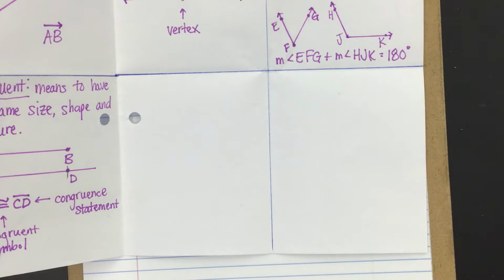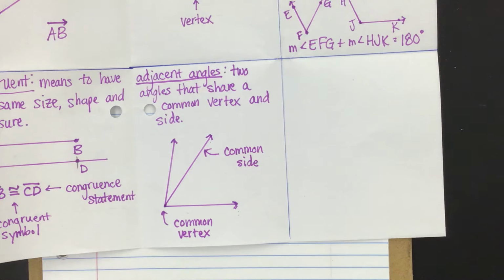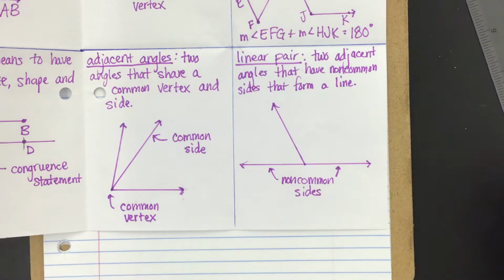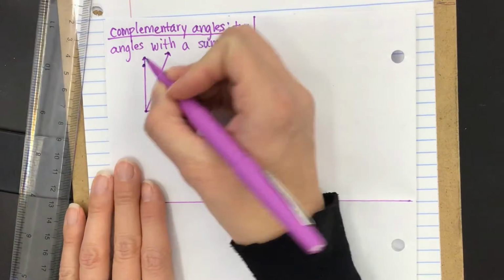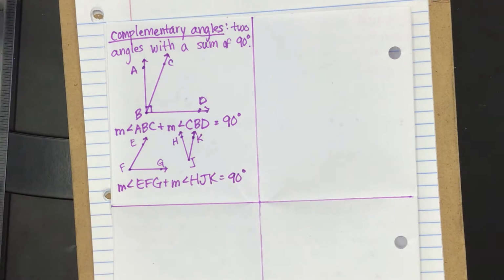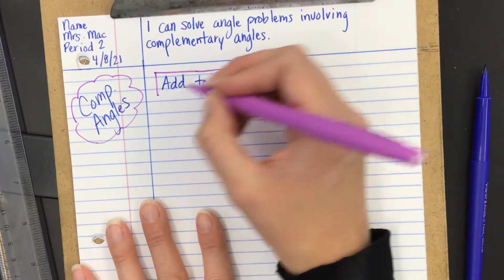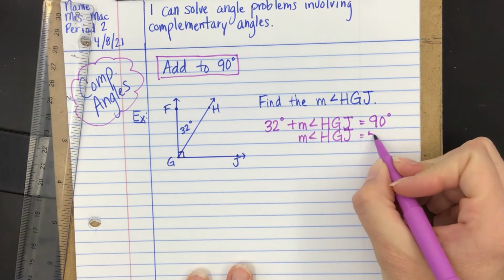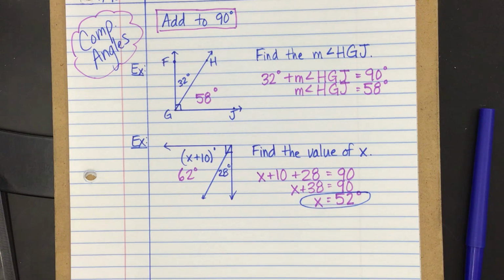Complementary Angles 4/8/21